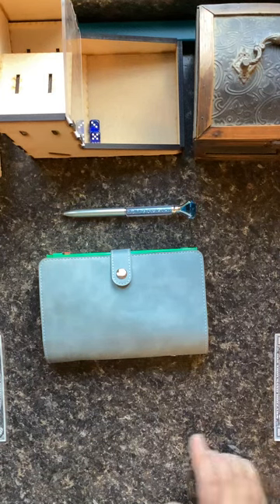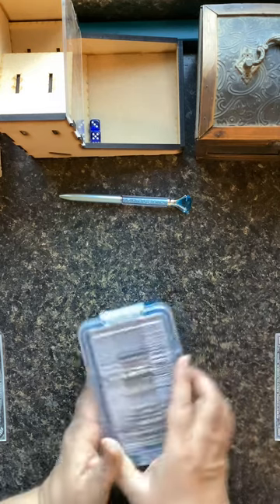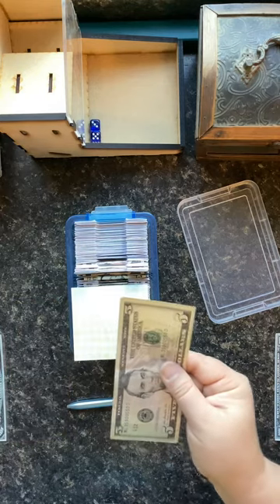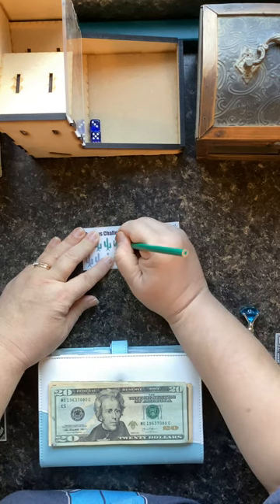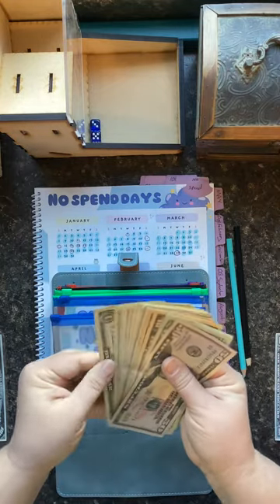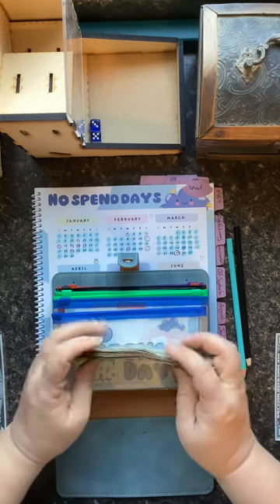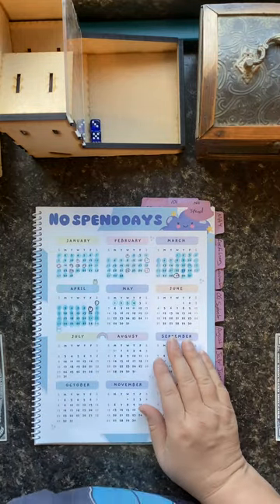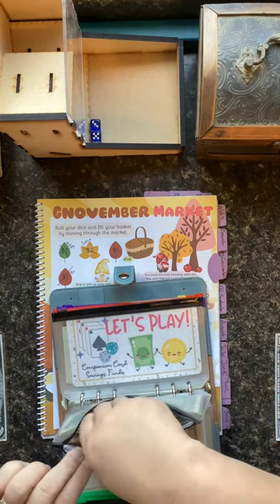Cash stuffing to save and pay.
Today’s video is saving money into a few different challenges and stuffing one envelope for next years bills.
52 week challenge
Grandchildren savings
No spend days.  I am doing great on this.
Etsy-tracker from @Unsubscribe-u4q
Playlist-@BudgetByTheBag
Rainy Day Savings book by @2SisterBees

Tracker for Little Ford-@DvsDebt

What do you use to record your videos with?